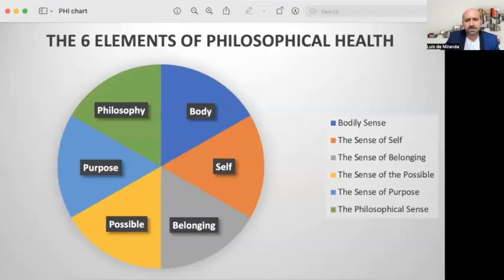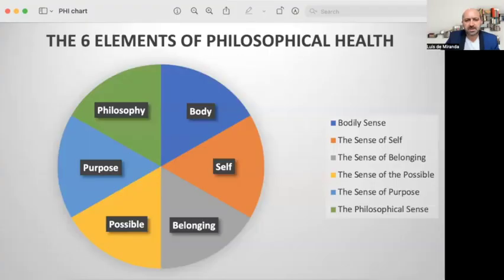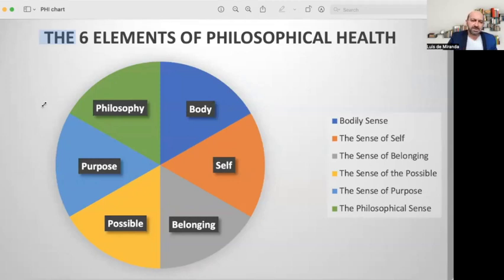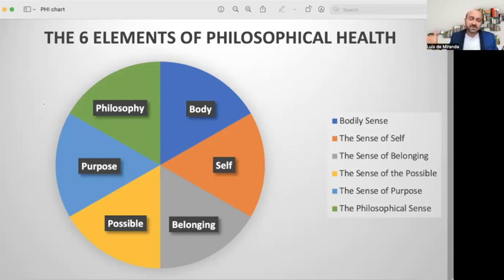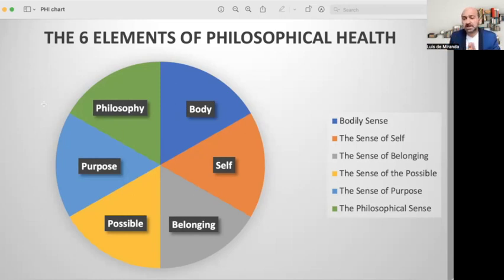The 6 Elements of Philosophical Health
This is a very short presentation of the methodology for philosophical health developed by Dr Luis de Miranda in his Sense-Making Interviews Looking at the 6 Elements of Philosophical Health.

Philosophical health, as defined by Luis de Miranda, refers to a state of fruitful coherence between a person's ways of thinking and speaking and their ways of acting. This coherence contributes to both individual and collective good, ultimately leading to a flourishing life.

Beyond grounding this new methodology theoretically (a work that is started here but will in the future necessitate several developments), the main motivation here is pragmatic: to provide the recent philosophical health movement with a testable method and show that philosophically-oriented interviews are possible in a manner that can be reproduced, compared, tested and used systematically with a population that has received no training in philosophy. The SMILE_PH approach was conceived by the author during an ethically approved pilot study focused on the philosophy of life of persons living with spinal cord injury (SCI), with the intention of rectifying the epistemic obstacles generated by rationalist, Socratic or unstructured ways of in-depth interviewing. The six-step structure of the method is also inspired by hundreds of individual dialogue sessions with philosophical counselees, led by the author between 2018 and 2022: the SMILE_PH method progressively gathers phenomenological data about 1 – our bodily sense, 2 – our sense of self, 3 – our sense of belonging, 4 – our sense of the possible, 5 – our sense of purpose and 6 – our philosophical sense.